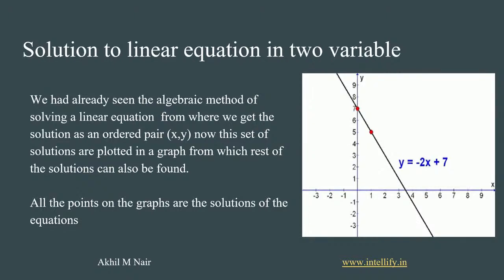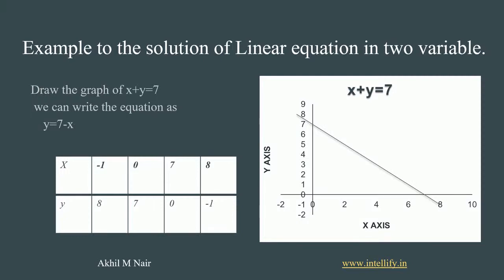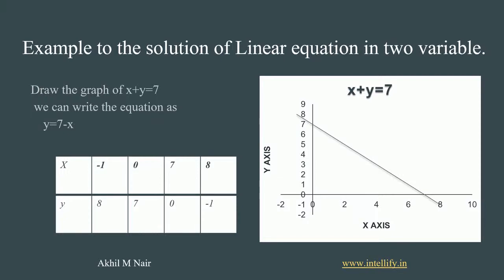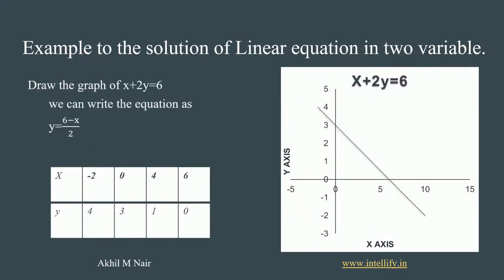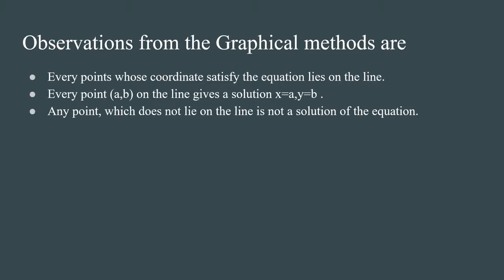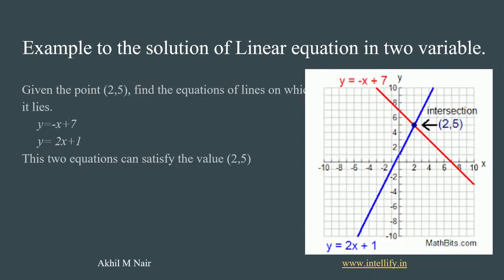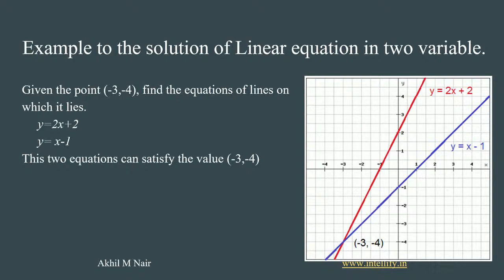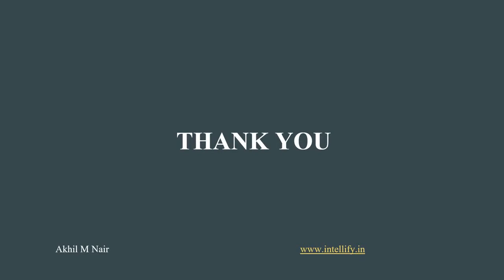Class 9th Maths Chapter 4 Linear Equation in Two Variable Lecture 3 Graphical method